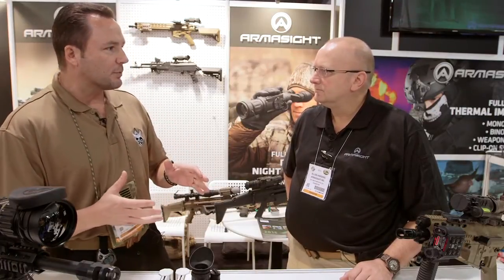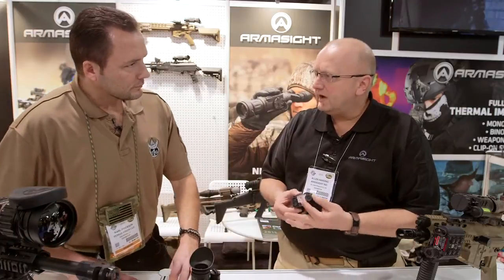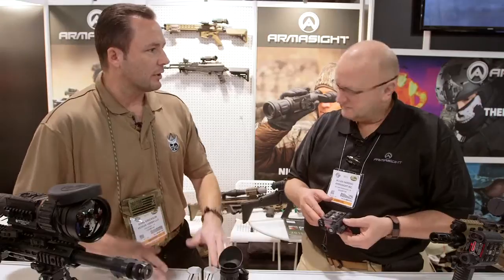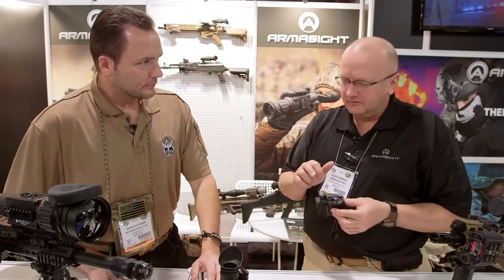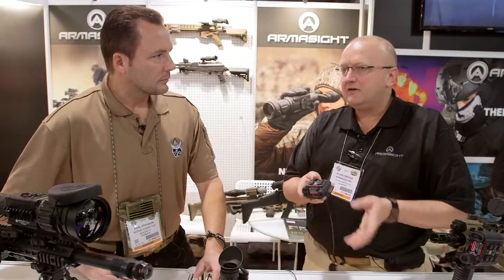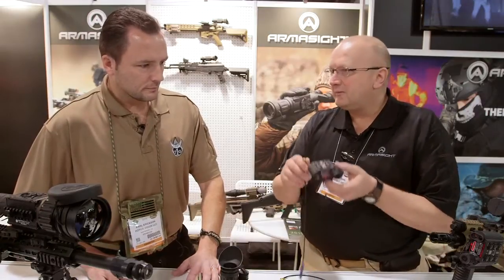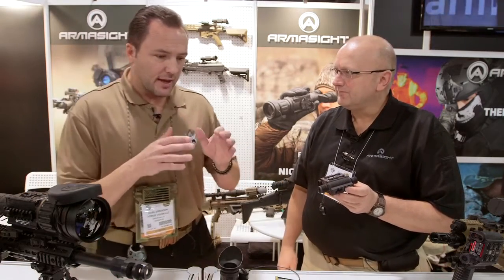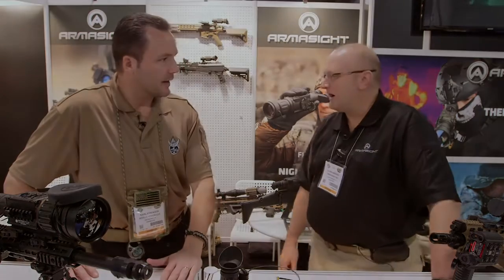ARMASIGHT 2015 Product Overview - T-MAIM Tactical Multispectral Aiming / Illumination Module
This overview is dedicated to Tactical Multispectral Aiming/Illumination Module that will impress users with its effectiveness and functionality for sure. Check the video to know more about this device and a great amount of possibilities that you will get using it.